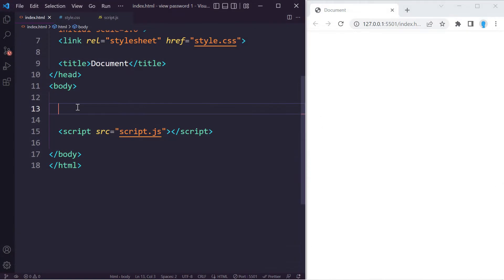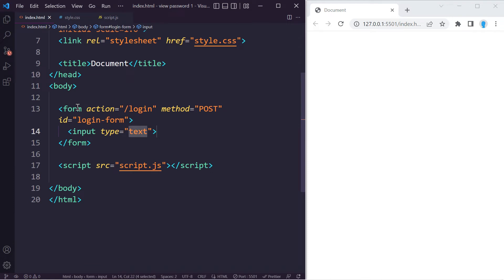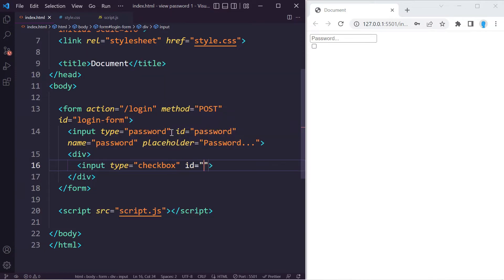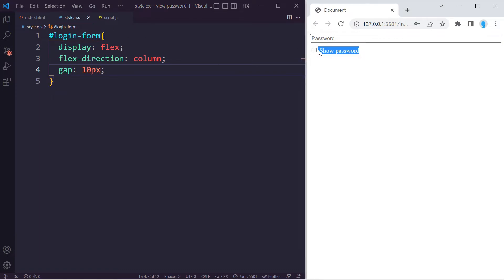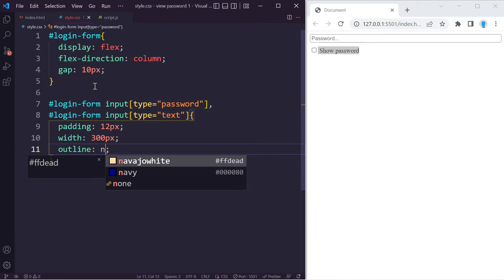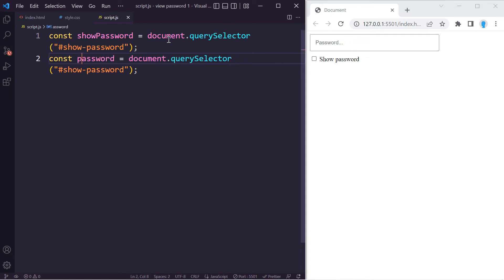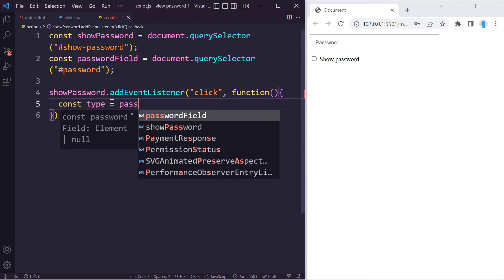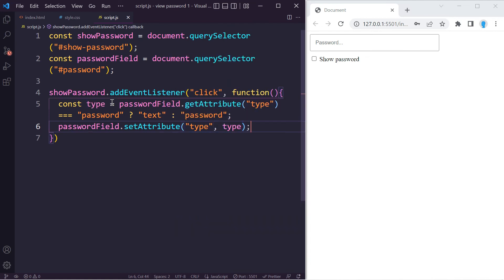How to Toggle Show and Hide Password in Javascript - HTML, CSS & JavaScript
In this tutorial, you'll learn how show/hide a user password on the click of an input of type checkbox.